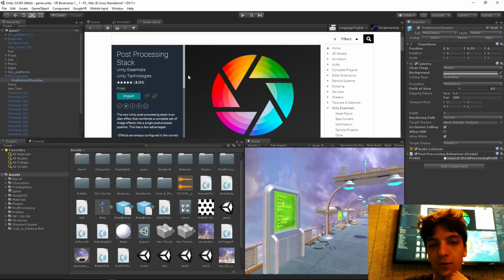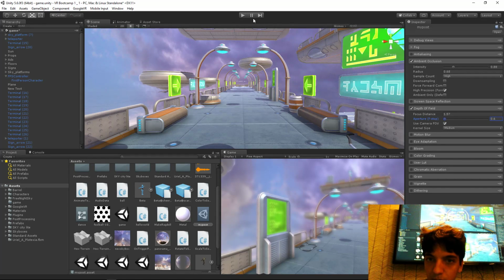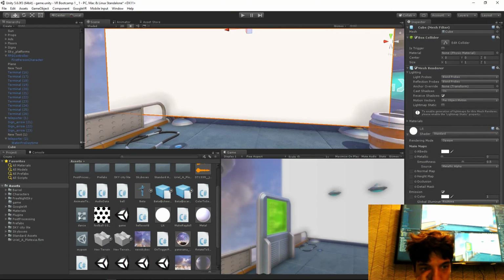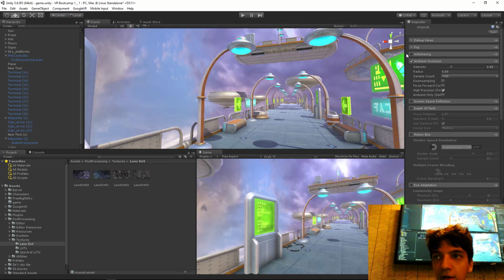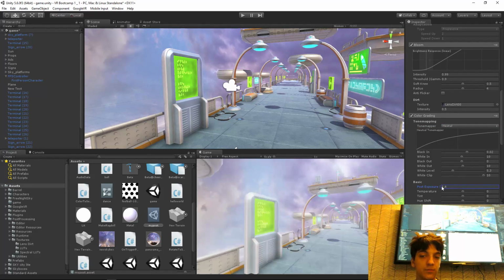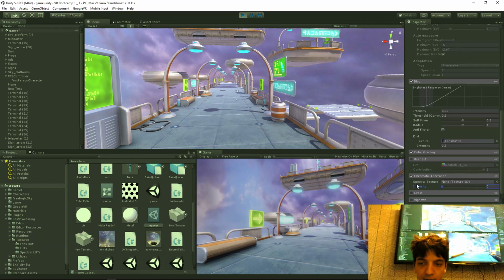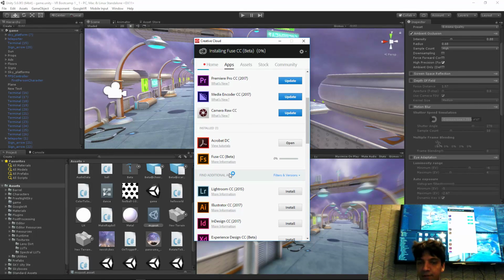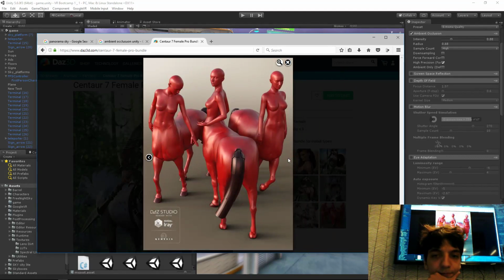VR Bootcamp Beginner 4 - June 4th - Part 6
Homework, Quick Review, Level Design & Graphics